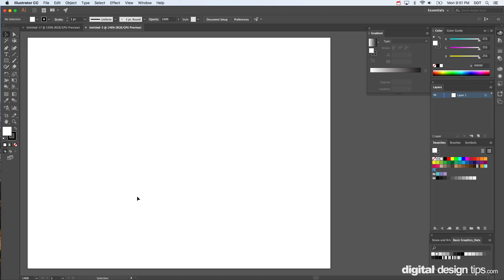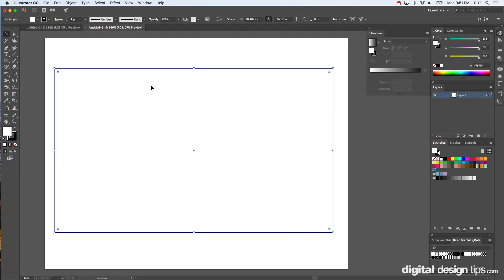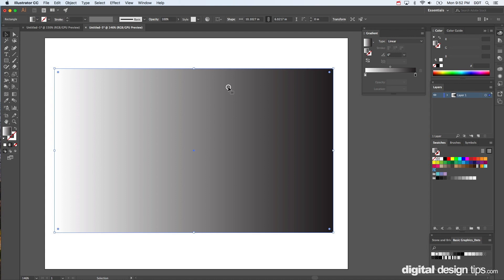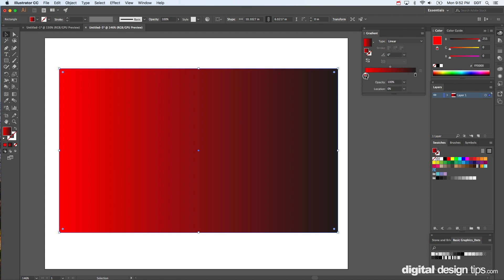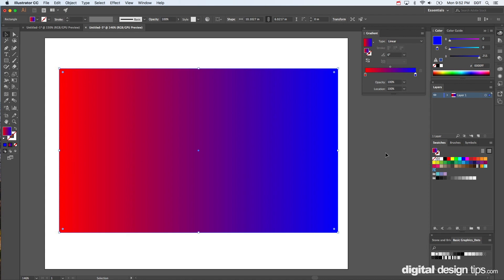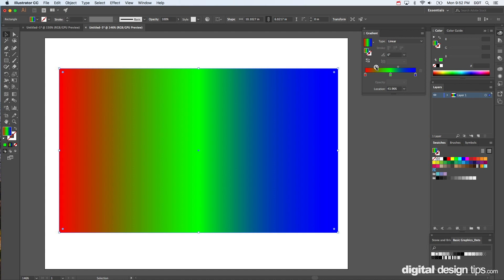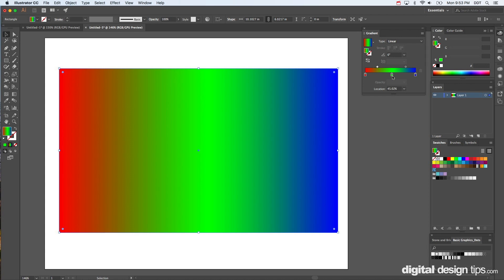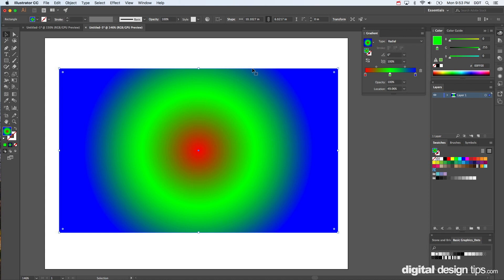How to Change and Edit Gradient Colors in Illustrator (Quick Guide)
Quickly learn how to change gradient colors in Adobe Illustrator. Add new colors, adjust color stops, and customize gradients for backgrounds, logos, or illustrations.

Want to customize your gradients in Adobe Illustrator? In this quick tutorial, I’ll show you how to change gradient colors, add multiple colors, and adjust where gradients start and stop — perfect for logos, posters, packaging, and backgrounds.

✅ Edit colors within linear and radial gradients
✅ Add new color stops and adjust their position
✅ Fine-tune color transitions for smooth blending
✅ Apply gradients to shapes, text, and illustrations

Simple but powerful — mastering gradients can instantly level up your vector artwork!